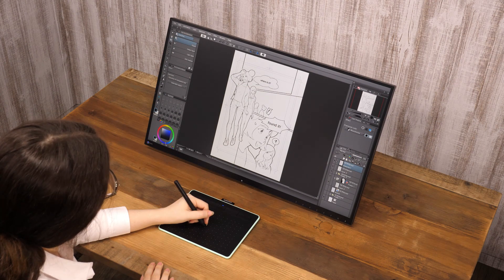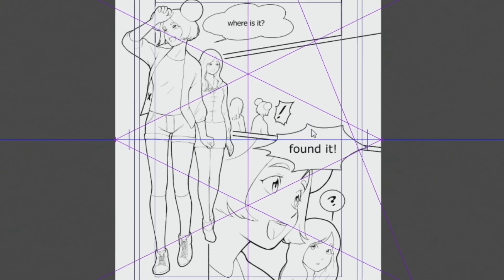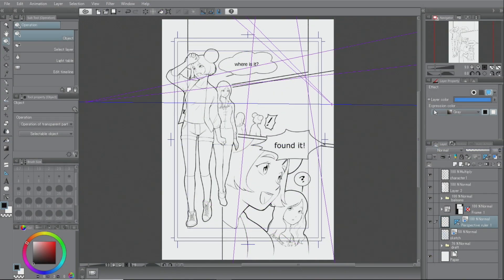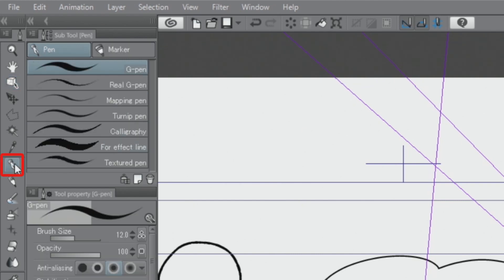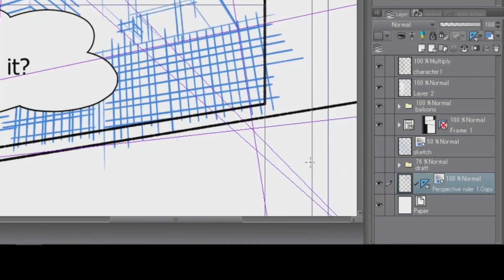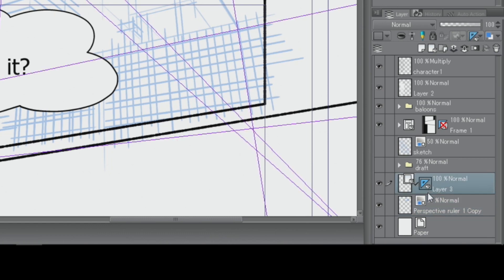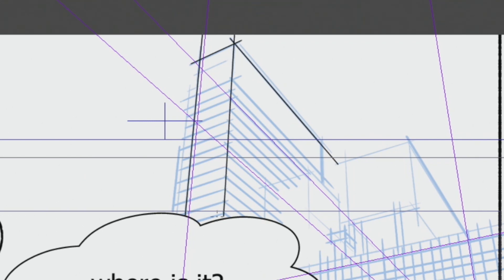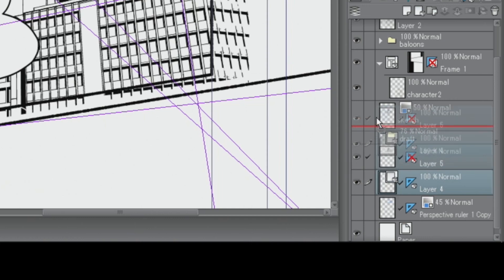マンガを描いてみよう : 背景|CLIP STUDIO PAINT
マンガを描いてみよう : 背景
パース定規を使って、背景を描いていきます。